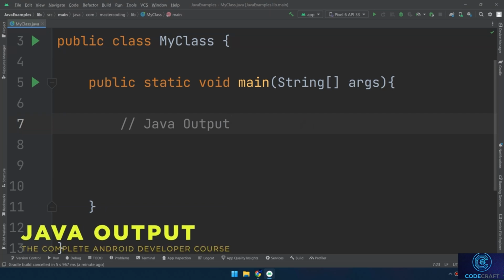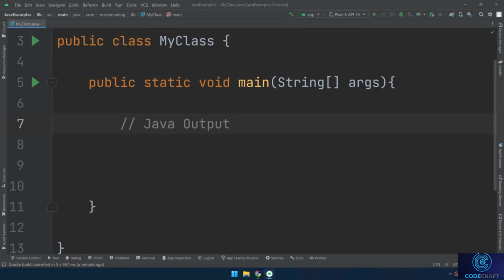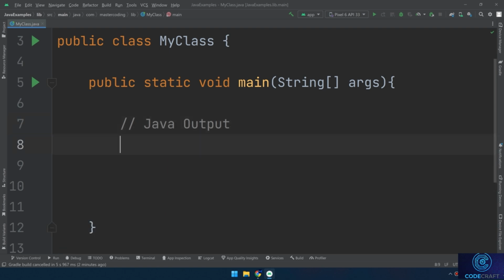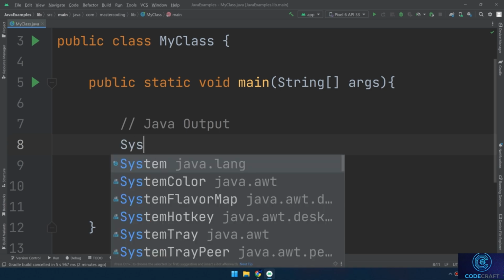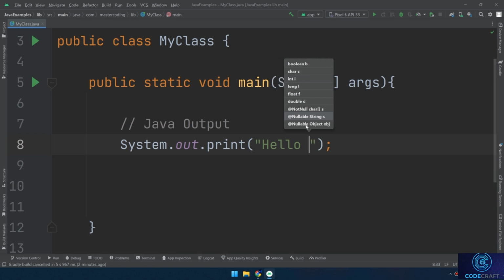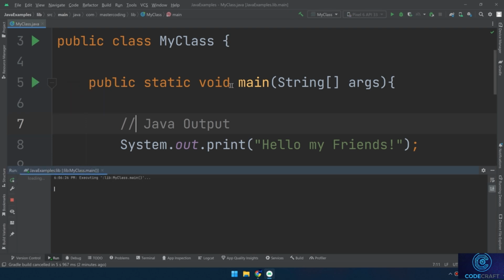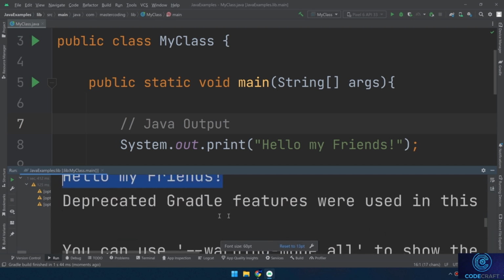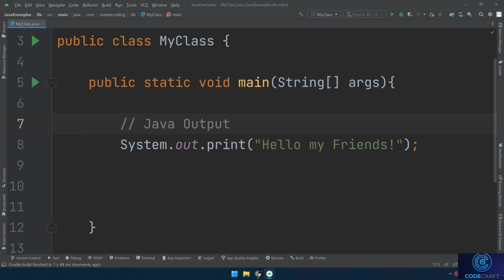(18) Java Output Explained | System.out.println Tutorial | Complete Android Course for Beginners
In this video from The Complete Android Development Course, you will learn about Java Output and how to display information using System.out.println().

Output statements are one of the most important concepts in programming because they allow developers to display messages, results, and program data.

📚 In this tutorial you will learn:

What is Java Output

How to print output using System.out.println()

Difference between print() and println()

Displaying text and values in Java programs

Understanding Java output statements for beginners

By the end of this video, you will be able to print and display output in Java programs correctly.

Android Development

Java Programming

Flutter Development

Firebase

Graphic Design

Video Editing